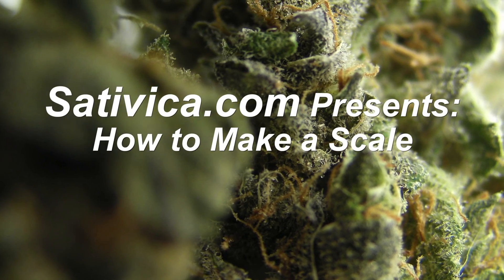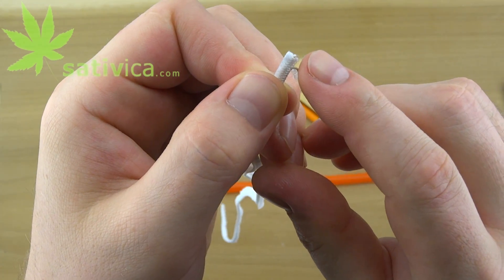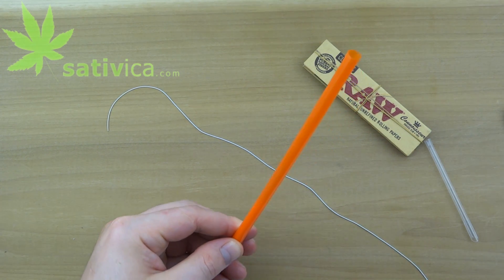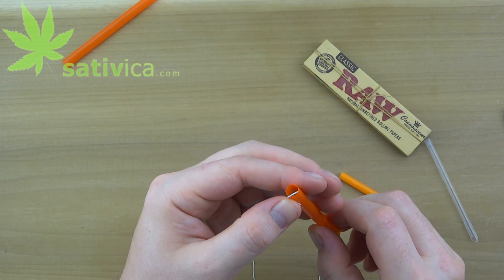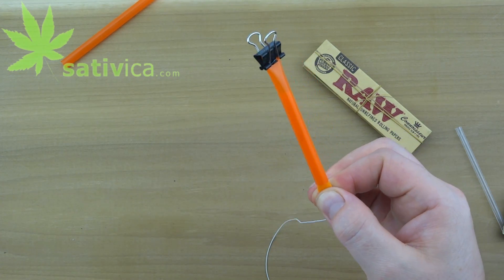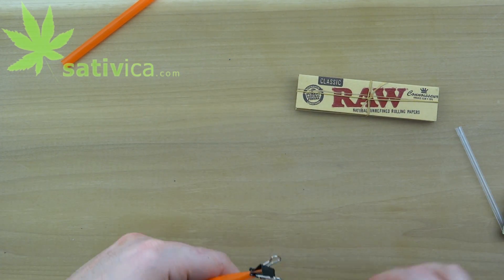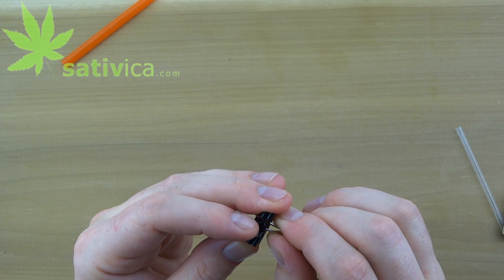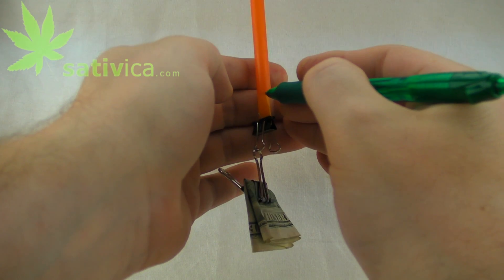How to Make a Hand Scale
This video demonstrates one way to make a force/newton scale out of common household items. This scale does not work in a linear fashion in other words the line for one gram can't be doubled to make two, you must weight two grams to come up with an accurate measurement. The video will also show you how to calibrate the scale using U.S. currency:
Dollar Bill= 1g
Penny (since 1982)= 2.5g
Nickel= 5g
Like if this video helps...Tell me what video I should make next in the comments.
Happy Smoking